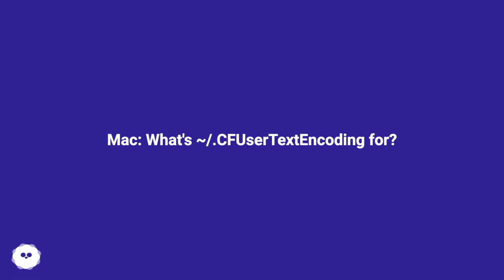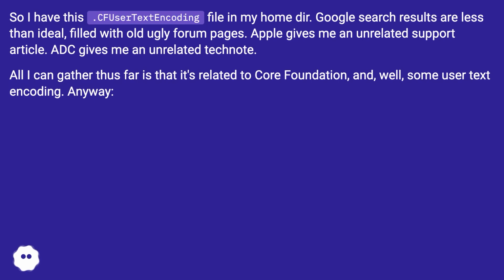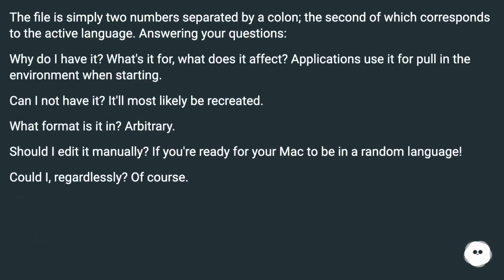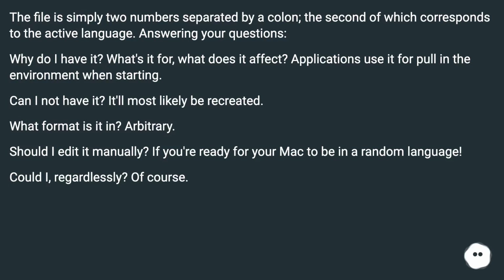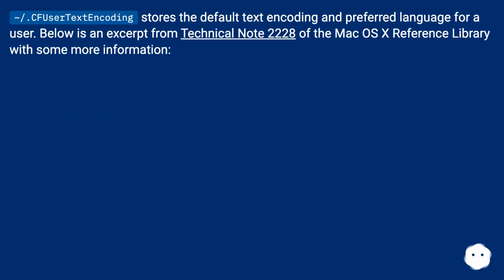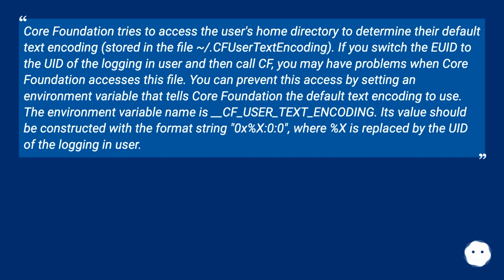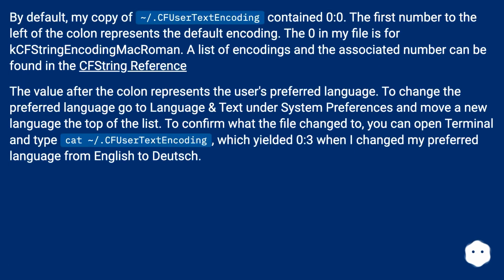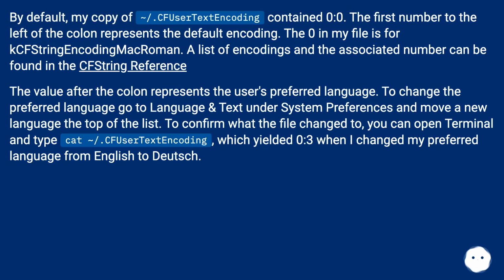Mac: What's ~/.CFUserTextEncoding for?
Chapters
00:00 Mac: What'S ~/.Cfusertextencoding For?
00:42 Answer 1 Score 7
01:19 Accepted Answer Score 63
02:43 Thank you